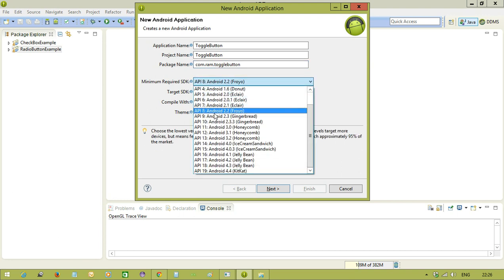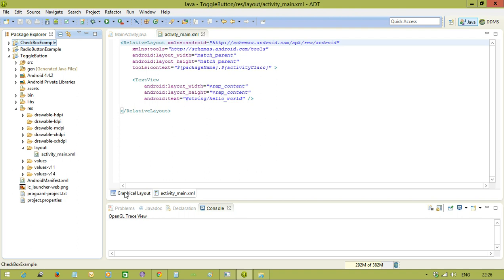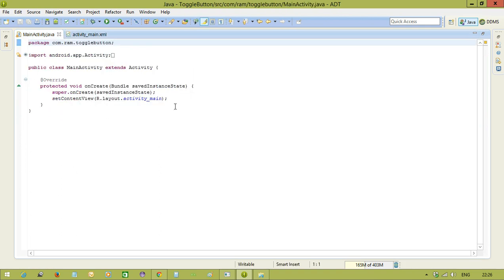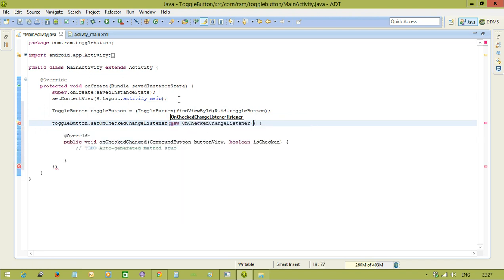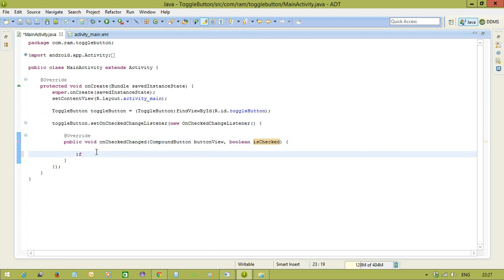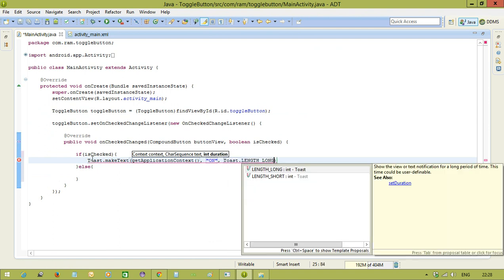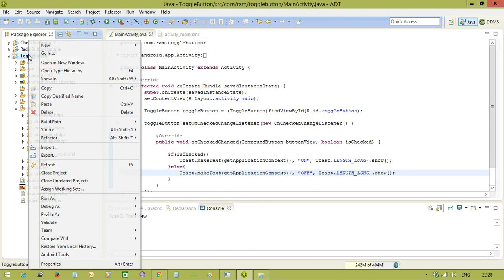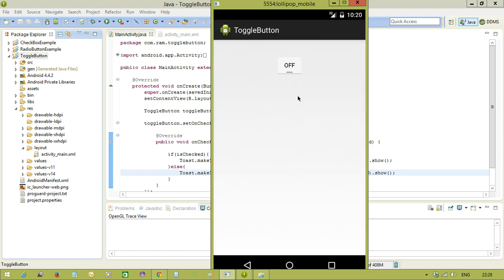android tutorial - 18 : ToggleButton Example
This video explains how to work with ToggleButton Example.